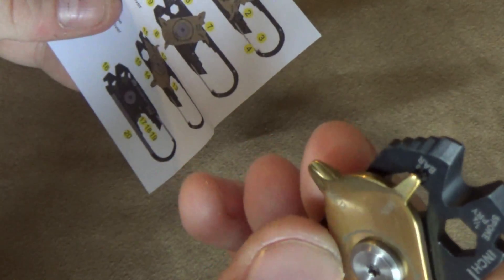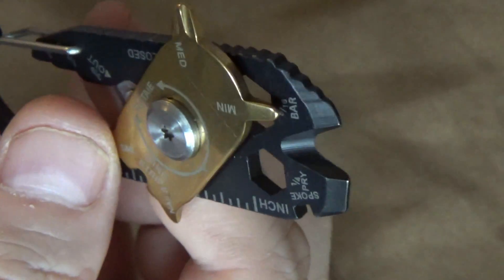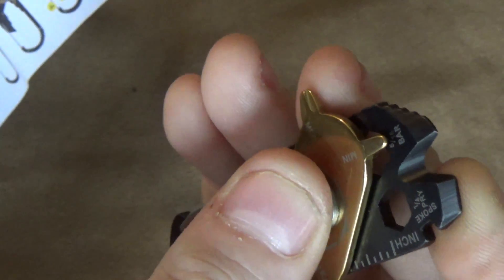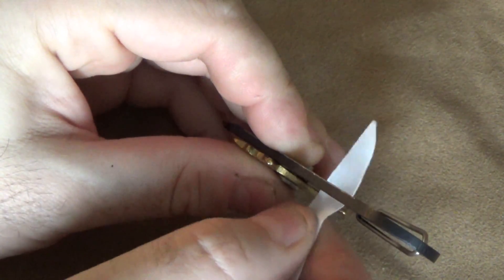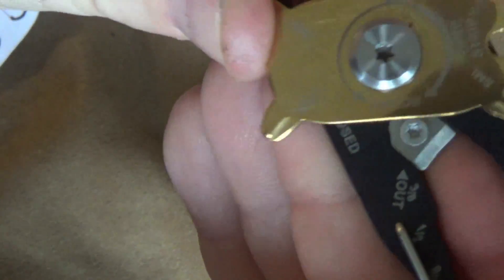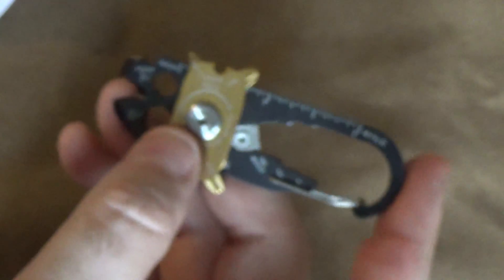FIXR 20 in 1 Multi-tool Unboxing & Review - Mini Multi-tool Fail!